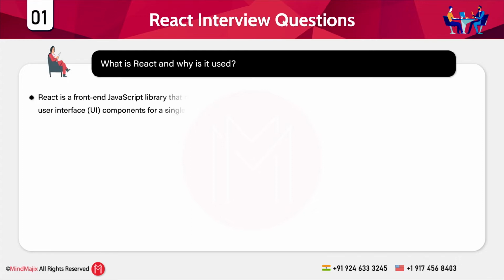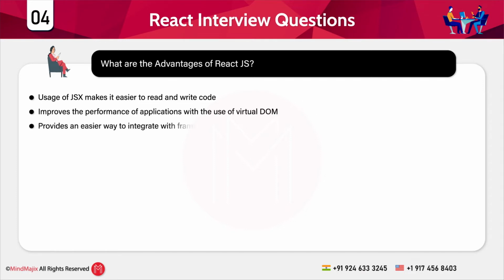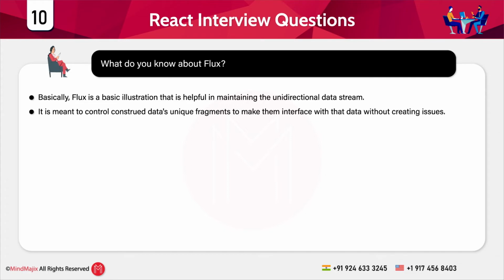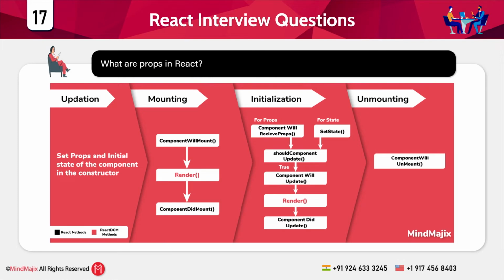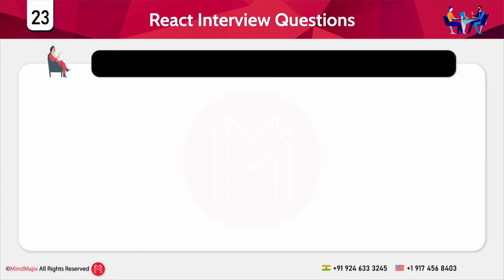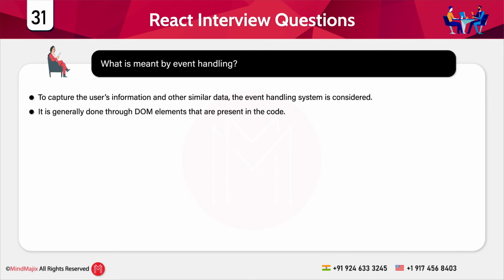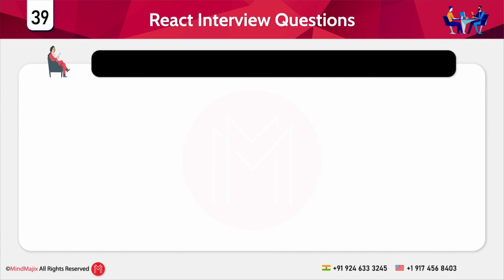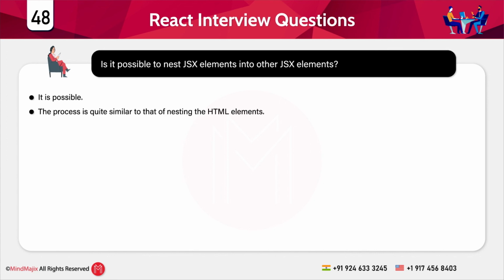Top 50 ReactJS Interview Questions And Answers | How To Crack ReactJS Interview? | MindMajix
This MindMajix video on ReactJS Interview Questions and Answers video includes all the frequently asked Interview questions that give you an idea to crack your ReactJS interview smartly. These Interview questions are curated by experts and will help you to brush up your knowledge in ReactJS. This video session is designed for both beginners and professionals who want to prepare for a ReactJS Interview.

0:00:00 Introduction to Mindmajix
0:01:13 What is React and why is it used?
0:03:07 How does React work?
0:04:01 What are the features of ReactJS?
0:05:19 What are the Advantages of ReactJS?
0:05:50 How is React different from AngularJS?
0:07:14 Does React JS use HTML?
0:07:48 What are the life Cycles of ReactJS?
0:08:04 What is Redux?
0:08:36 What is the Use of Redux thunk?
0:10:06 What do you know about Flux?
0:10:41 What is the current stable version of ReactJS?
0:12:06 How do the parent and child components exchange information?
0:12:38 What is a State in React and How is it used?
0:14:24 What are props in React?
0:14:47 What are the significant differences between state and props?
0:15:54 How to embed two components in One component?
0:17:22 What are synthetic events in React?
0:19:28 What do you mean by virtual DOM?
0:20:34 What's the difference between an Element and a Component in React?
0:20:56 Tell us three reasons behind the success of ReactJS?
0:21:21 In which lifecycle event do you make AJAX requests and why?
0:22:35 What is the meant by event handling?
0:23:17 How many outermost elements can be there in a JSX expression?
0:23:39 What are controlled and uncontrolled components?
0:24:04 Mention the key benefits of Flux.
0:24:26 What is wrong with the following code?
0:25:35 Why browsers cannot read JSX?
0:26:04 What are pure Functional Components?
0:27:21 What happens during the lifecycle of a React component?
0:28:07 Is it possible to use the word "class" in JSX. why or why not?
0:28:32 What do you know about React Router?
0:28:49 What are the stateless components?
0:29:20 Is it possible to display props on a parent component?
0:30:38 Is it possible to nest JSX elements into other JSX elements?
🟢 About ReactJS?

React is an open-source Javascript library developed by Facebook for creating rich web applications efficiently and quickly with minimal coding. It’s one of the most popular javascript libraries available today that utmost organizations prefer.

Our training course is curated by the industry experts covering the current version of React with the latest advancements in the field. It will develop skills in building applications using ReactJS, Redux, and Flux from scratch. Upon completion, you will be able to apply the fundamentals of React in handling real-time ReactJS projects

🟢 Objectives Of ReactJS :

The main objective of the online React course is to enhance your knowledge with all the practical aspects of React and its ecosystem, and enable you to become a successful React developer. We explain each concept with real-world code and assign exercises on it for learners to gain practical knowledge. Through a hands-on approach, we’ll solidify your understanding as going deeper into the development of single-page applications and interactive web pages.

🔑 KeyFeatures :

👉 24/7 Support
👉 Real-life Projects
👉 Get Certified